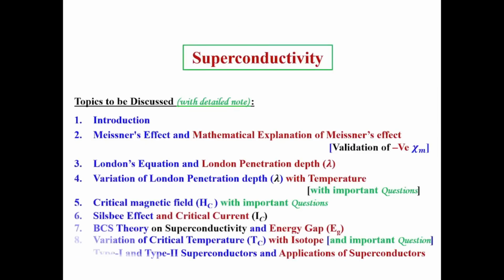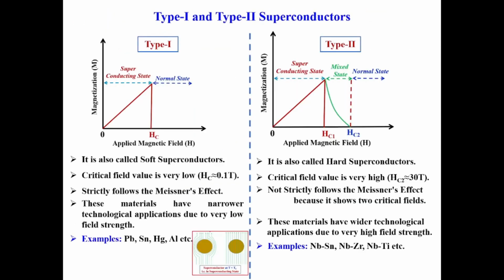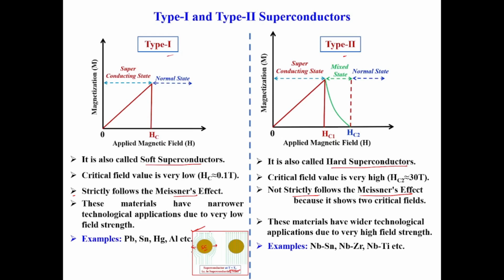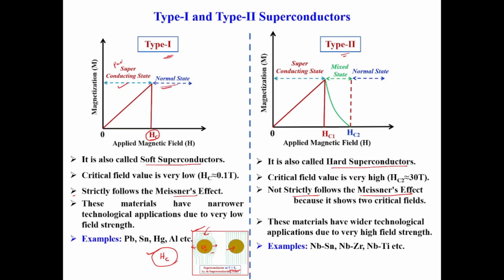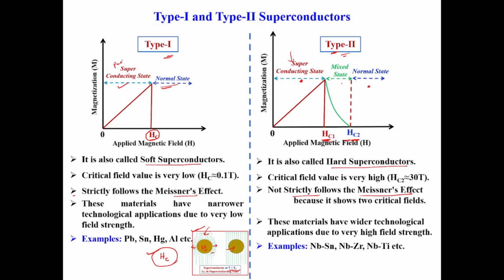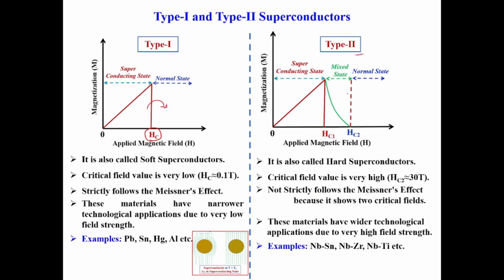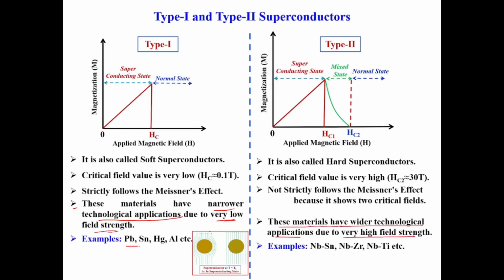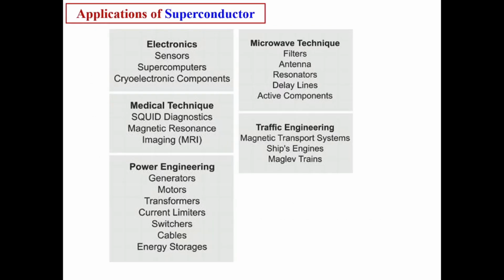Lect-09: 𝑻𝒚𝒑𝒆-𝑰 𝒂𝒏𝒅 𝑻𝒚𝒑𝒆-𝑰𝑰 𝑺𝒖𝒑𝒆𝒓𝒄𝒐𝒏𝒅𝒖𝒄𝒕𝒐𝒓𝒔 𝒂𝒏𝒅 𝑨𝒑𝒑𝒍𝒊𝒄𝒂𝒕𝒊𝒐𝒏𝒔 𝒐𝒇 𝑺𝒖𝒑𝒆𝒓𝒄𝒐𝒏𝒅𝒖𝒄𝒕𝒐𝒓𝒔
𝑻𝒚𝒑𝒆-𝑰 𝒂𝒏𝒅 𝑻𝒚𝒑𝒆-𝑰𝑰 𝑺𝒖𝒑𝒆𝒓𝒄𝒐𝒏𝒅𝒖𝒄𝒕𝒐𝒓𝒔 𝒂𝒏𝒅 𝑨𝒑𝒑𝒍𝒊𝒄𝒂𝒕𝒊𝒐𝒏𝒔 𝒐𝒇 𝑺𝒖𝒑𝒆𝒓𝒄𝒐𝒏𝒅𝒖𝒄𝒕𝒐𝒓𝒔